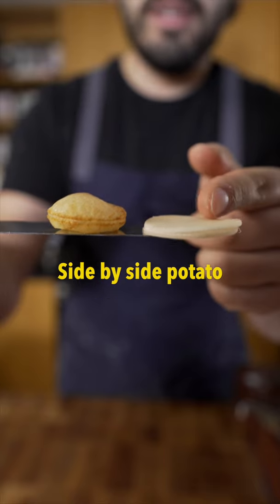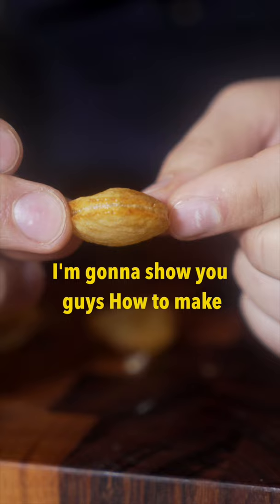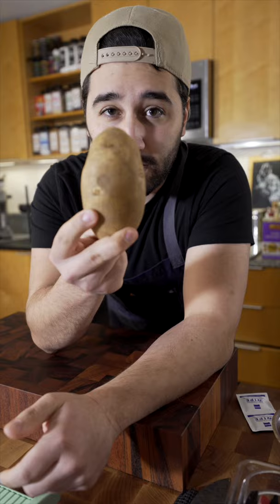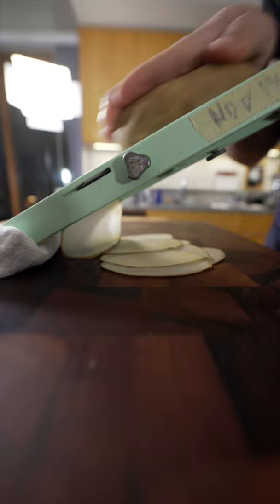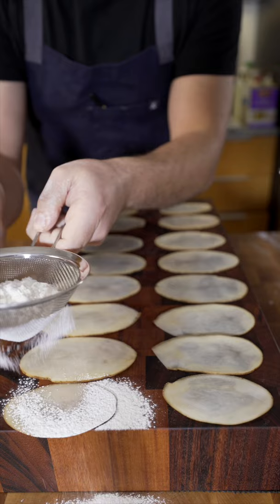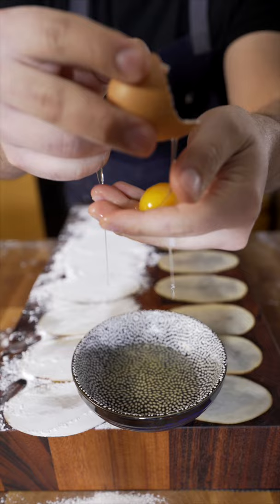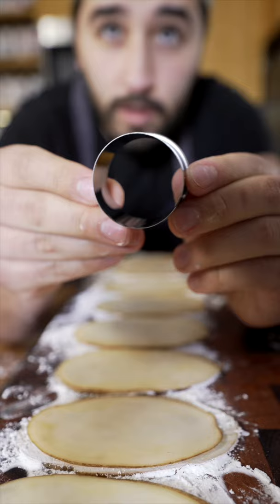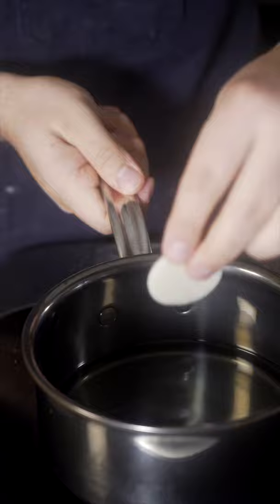Tik Tok Potato Souffle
here is the puffy potato from the viral tik tok